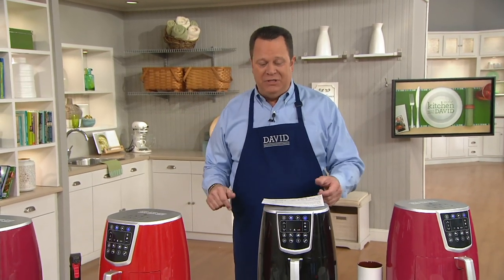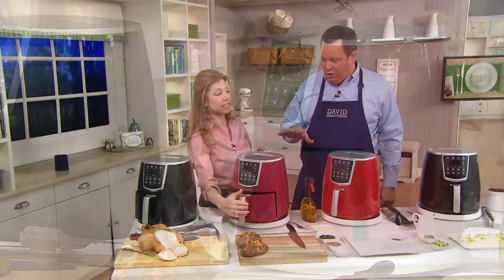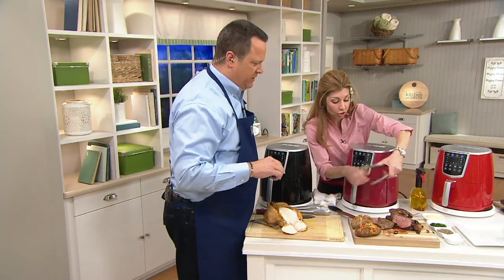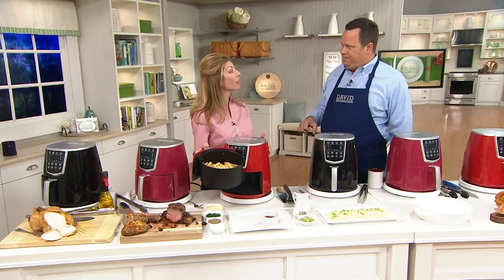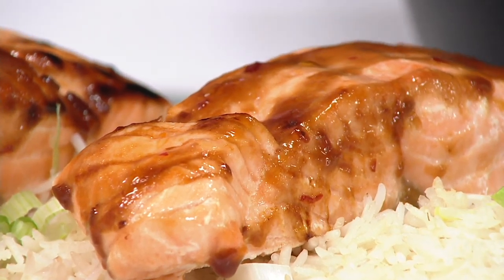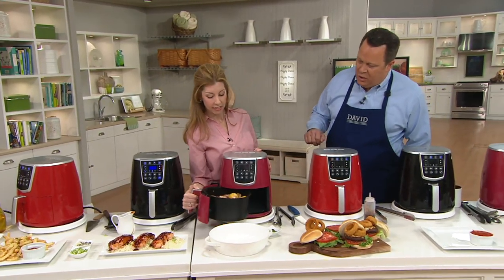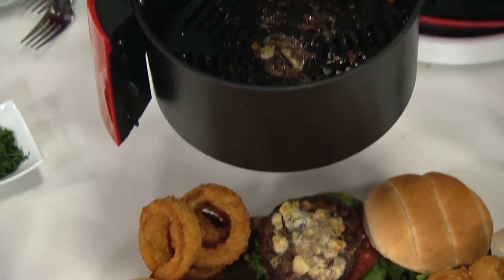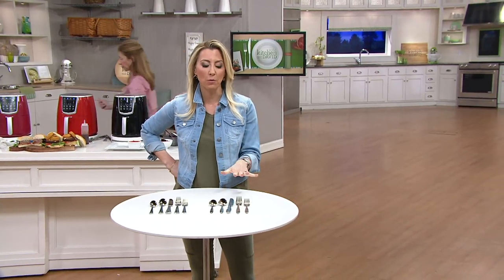Cook's Essentials 4-qt Digital Air Fryer with Pans on QVC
Cook's Essentials 4-qt Digital Air Fryer with Pans

Quick, what's for dinner? Cooking steak, chicken, fish, fries, and more is even easier with this 4-qt digital air fryer. With eight one-touch presets, dinner is done in less time with less of an oily mess from a standard fryer. From Cook's Essentials&reg; Kitchenware.